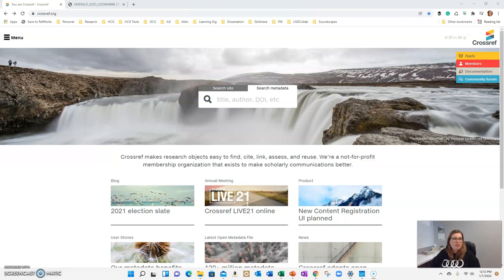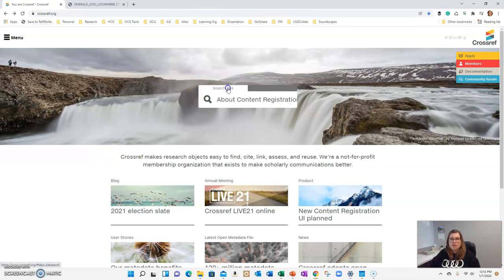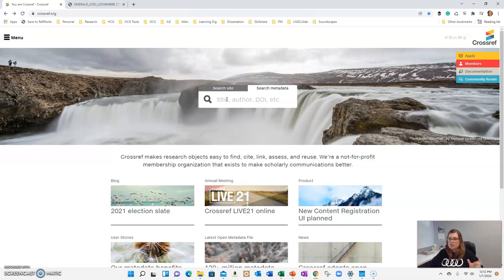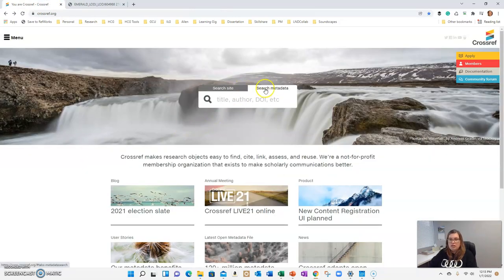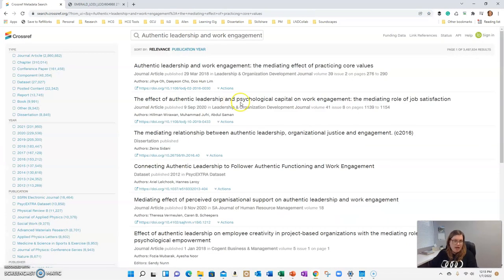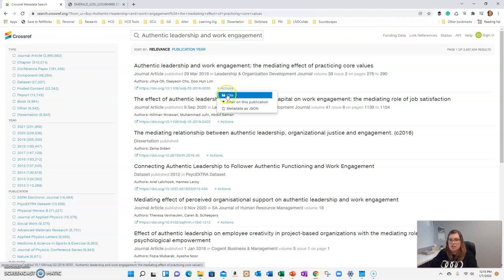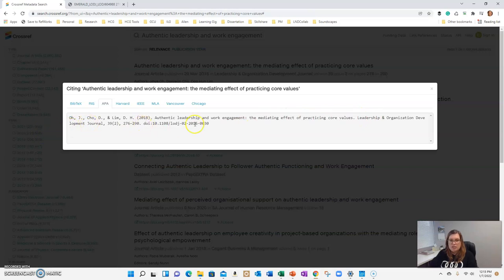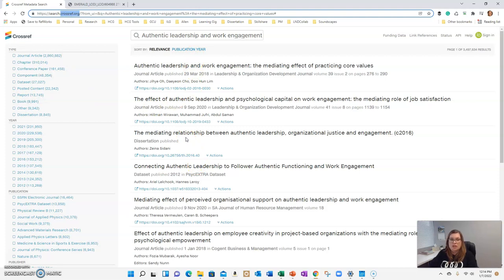Using Crossref.org to get DOI Numbers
This video provides a short tour of how to use Crossref.org to find a DOI number for journal articles to complete your reference section of your dissertation.